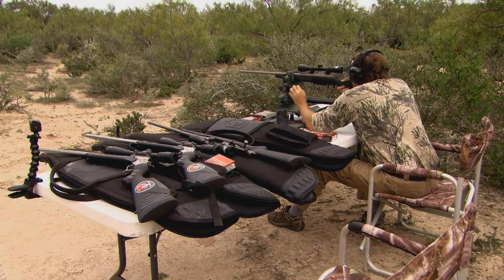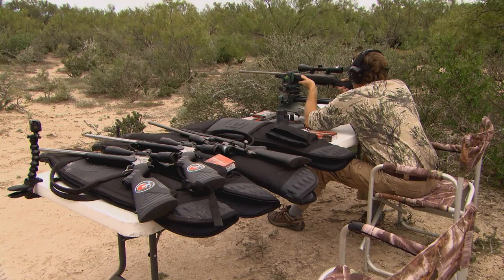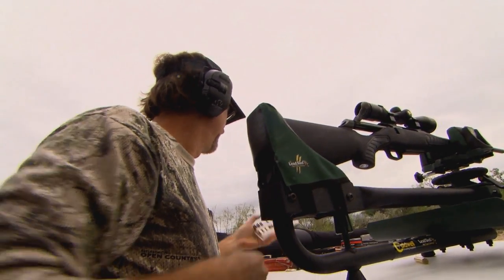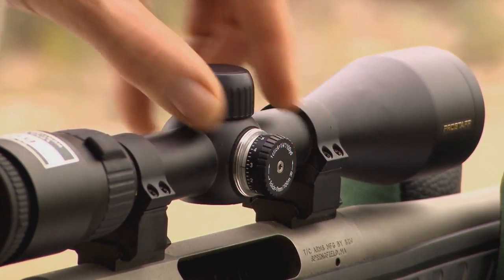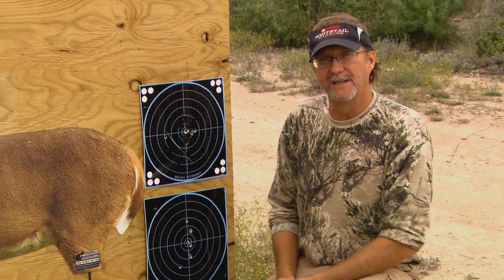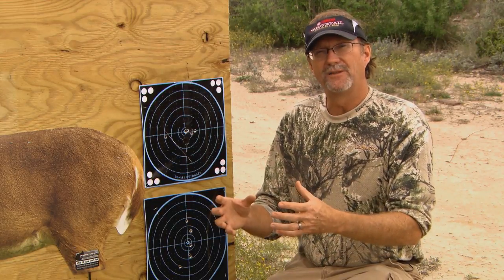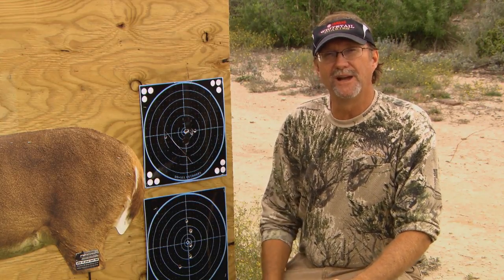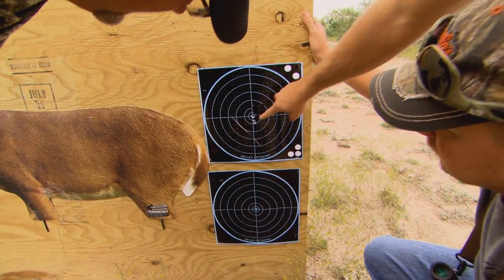How do you practice shooting?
We feel a lot of deer are missed every year because folks don't practice.   So...here are our thoughts on that topic now